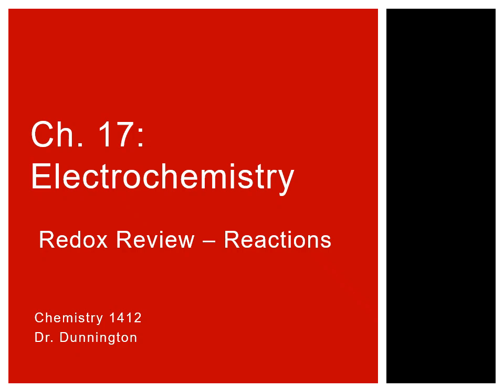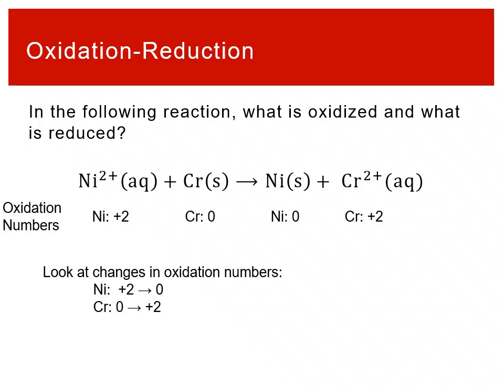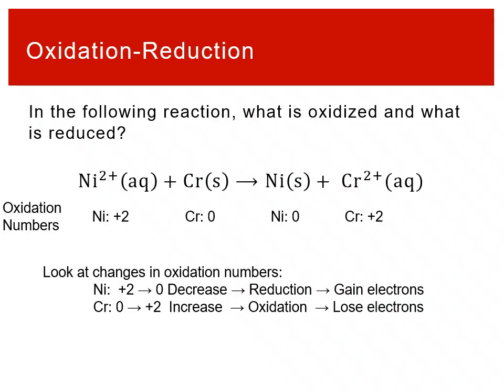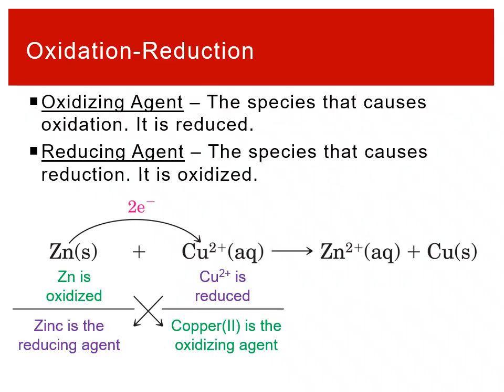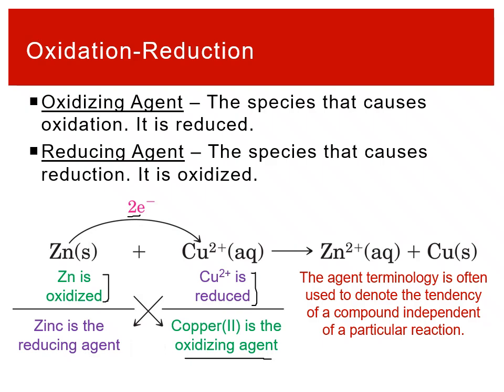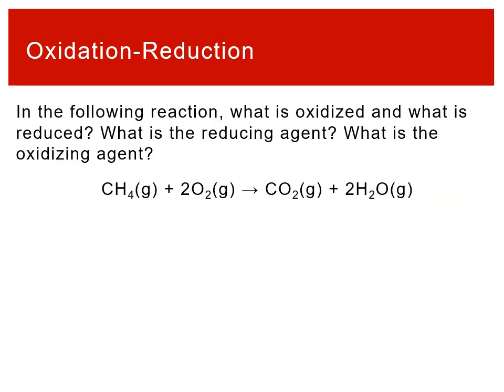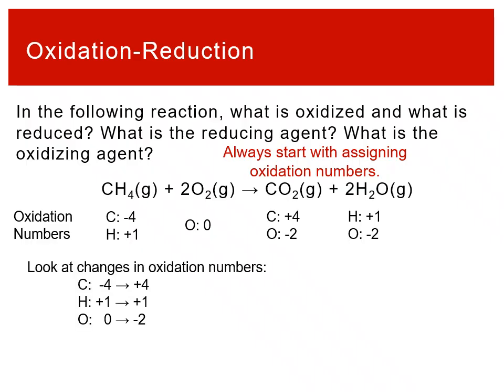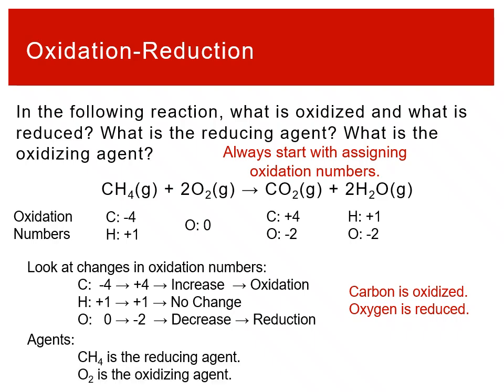CHEM 1412 Lecture 11/3-11/4 Part 2: Redox Reactions